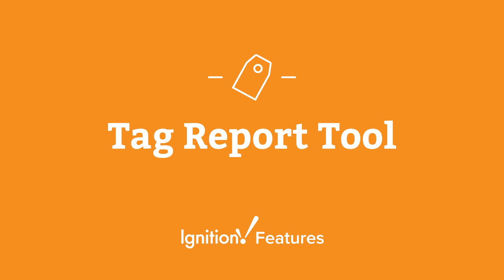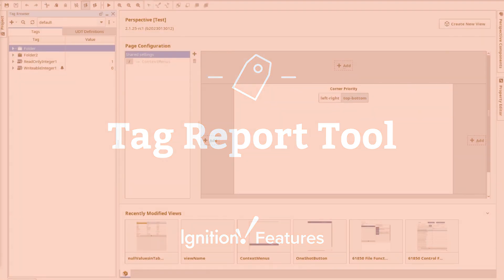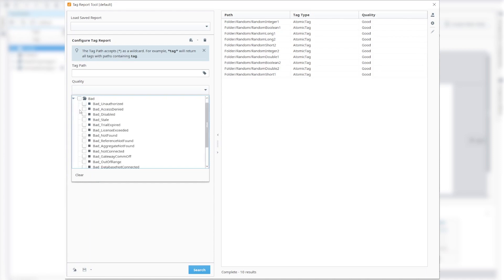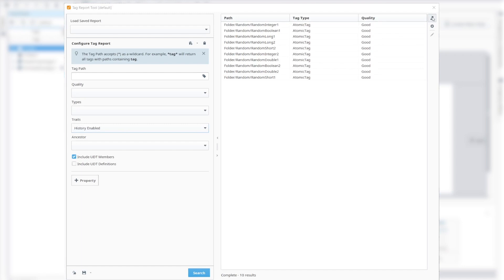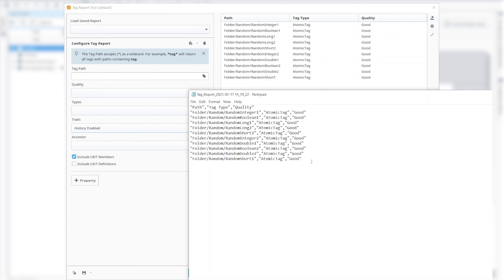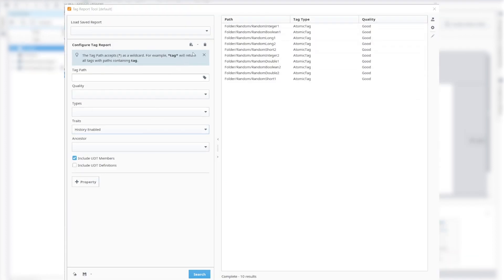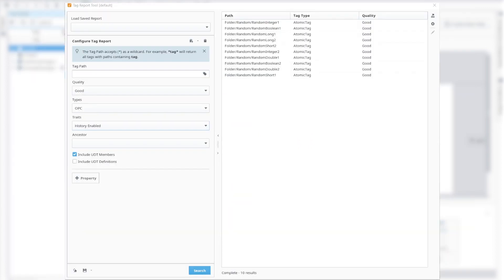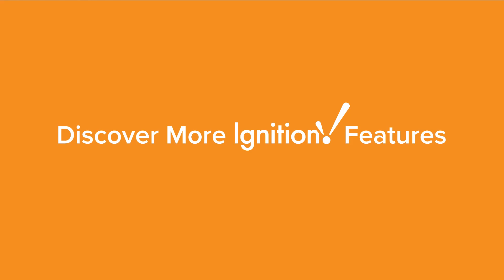Ignition Features: Tag Report Tool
Introduced in Ignition 8.1.19, the Tag Report Tool allows users to search for tags by multiple criteria, including Tag Path, Quality, Type, Traits, and values on specific Properties.